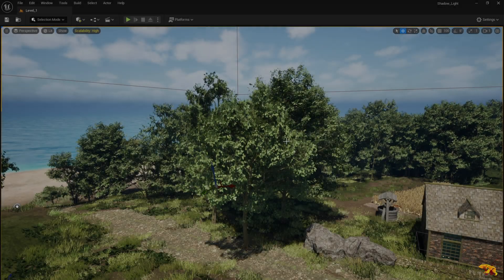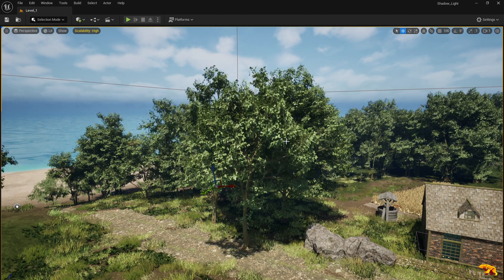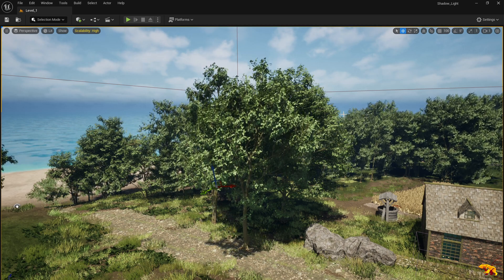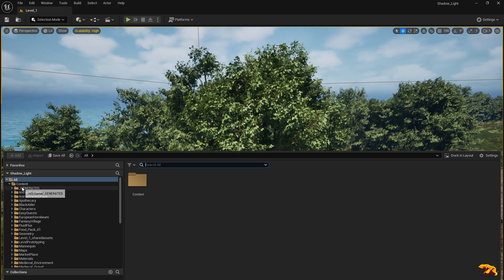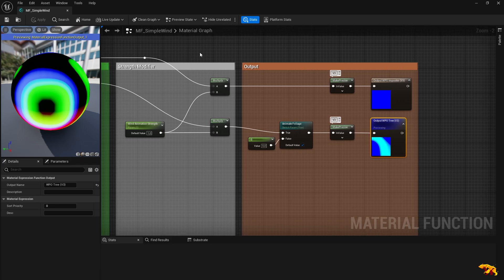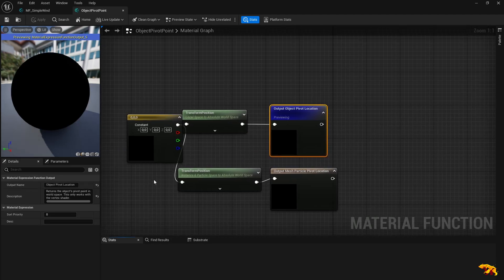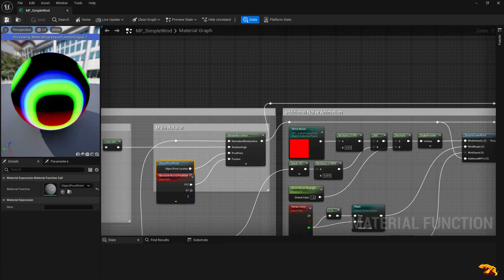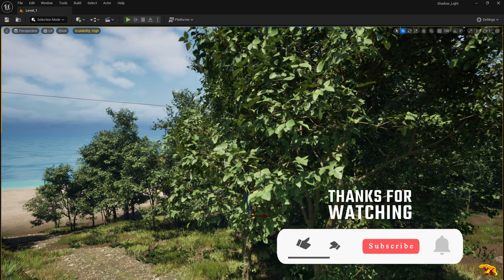HOW TO FIX MOVING TREES IN UNREAL ENGINE 😎 GET RID OF THIS WITH A QUICK EASY TUTORIAL 😁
UNREAL ENGINE 5.42 4K PC | HOW TO FIX STRETCHING OF TREES | Serious Bear Nick

I would appreciate if there are suggestions and advice from my Audience.

This is Series Bear Nick Signing Off Guys... I'll See You Guys When I See You Guys...

PLAYED ON MSI MAG GAMING INTEL i7 13700F, 32GB DDR5 RAM, NVIDIA GEFORCE RTX 4060 Ti 16GB

UE
unreal engine animals
unreal engine ai animals
Unreal Engine Mass AI
Artificial Intelligence in Game development
Unreal Engine Game development
Unreal Engine Game design
Unreal Engine Character Collision
Unreal Engine World design
Unreal Engine Megascans
Unreal Engine Tutorials
Epic Games
unreal5
unreal engine 5 Narrative 3.5
unreal engine quest and dialogue
narrative plugin for unreal engine
unreal engine landscape
unreal engine lighting
unreal engine moving sun
Unreal engine 5.4 video
Unreal engine video
Unreal engine how to fix stretching of trees
Unreal engine Valley of the Ancients
Eagle gaming
Prime gaming
Cloud gaming
Jio cloud gaming
Ocean of games
unreal engine tutorial
Gaming with trend
Hipster gaming
Gaming Console
Android gaming
Unreal Engine 5.42
Unreal Engine 5.4 devlog
Unreal Engine Water floaters
Unreal Engine boat floating on water
lenovo gaming
Unreal Engine Tips and Tricks
Croma
Nodwin gaming
Poco x5 pro
Lenovo Ideapad gaming 3i
iqoo z3 5g
simulation games
Unreal Engine Collision Fix
unity engine
Unreal engine day night cycle
game engine
My first devlog
Game development
Game designer